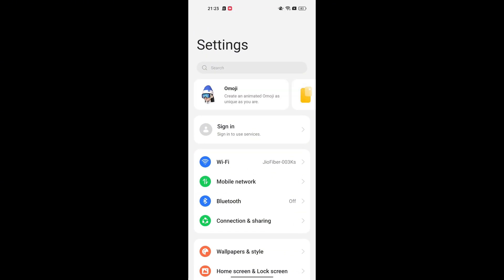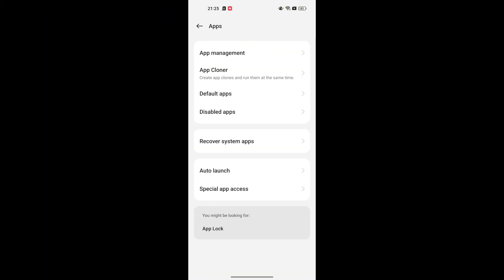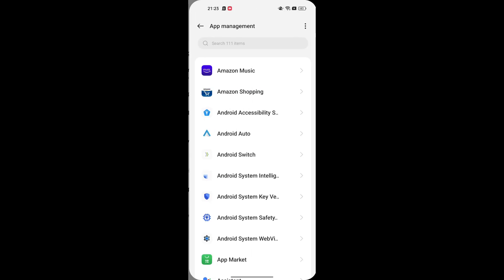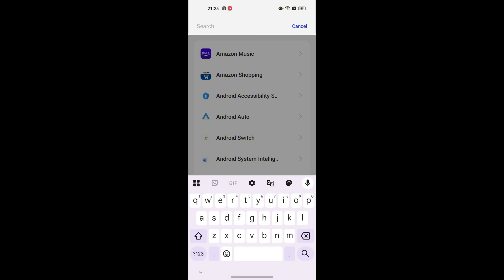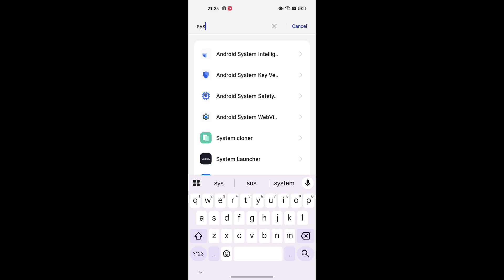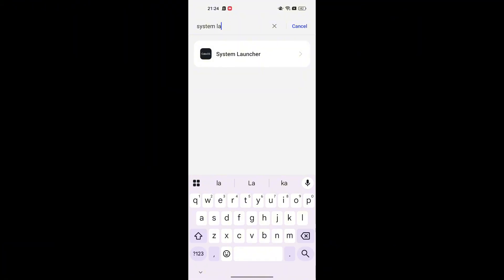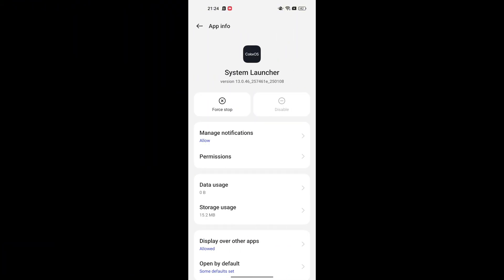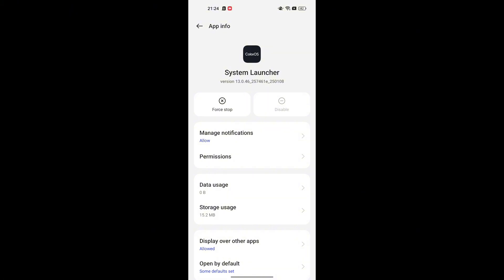How to Uninstall System Update on Android (2025)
📱 Updated a system app on your Android or Redmi device and now it’s acting weird? No worries – in this video, I’ll show you how to uninstall system app updates and get things back to normal! 👍

This quick guide will help you fix buggy updates without rooting your phone. 🔧

✨ Solution Steps:
1️⃣ Open Settings
2️⃣ Go to Apps or App Management
3️⃣ Tap on Manage Apps
4️⃣ Find the system app (like System Launcher)
5️⃣ Tap Uninstall Updates (check the 3-dot menu if it's not visible)
6️⃣ Confirm, and you're done ✅

⚠️ Note: This will reset the app to its original version and may clear some settings or cached data.